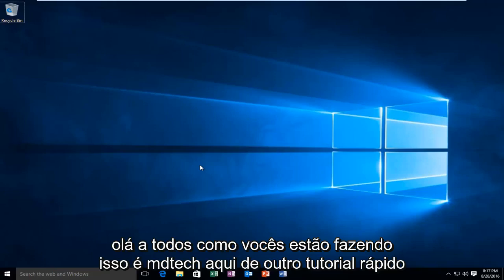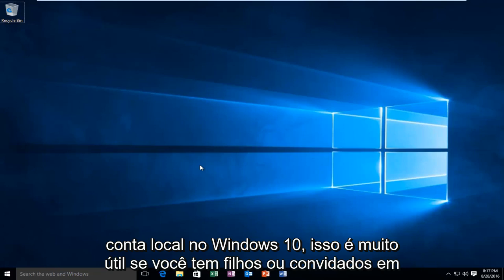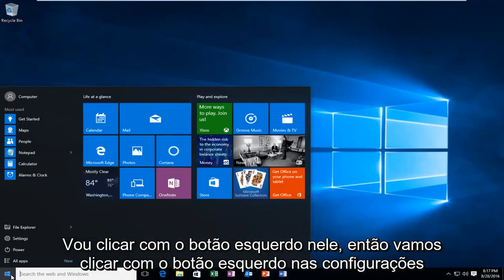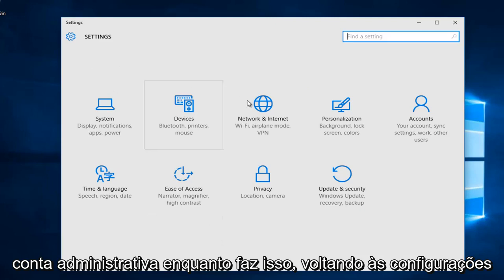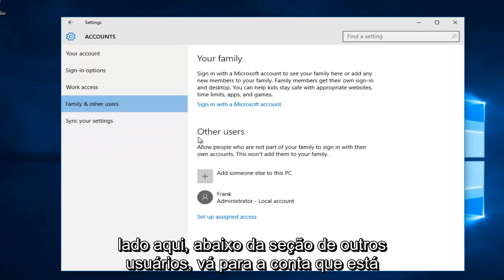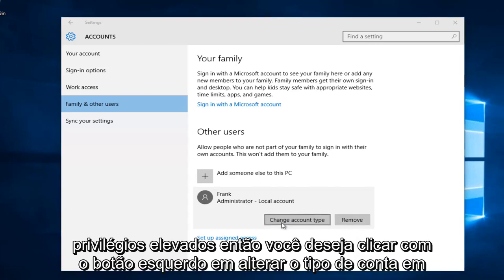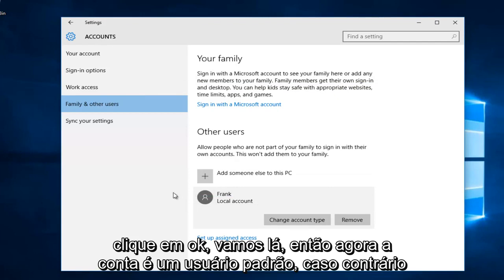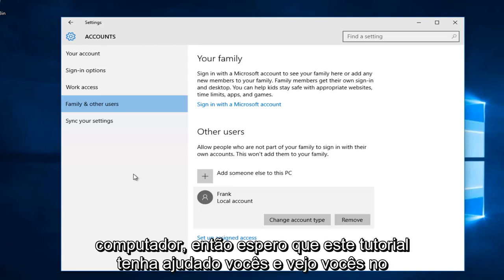Como alterar uma conta de administrador para usuário padrão no Windows 10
Neste tutorial, mostrarei como alterar uma conta de administrador com privilégios elevados para uma conta de usuário padrão.

Cada vez que você passa pela experiência original em uma nova instalação do Windows 10, é necessário criar uma conta de usuário. A primeira conta que você cria sempre será uma conta de Administrador, que permite gerenciar todos os aspectos do seu computador. No entanto, quando você precisa compartilhar seu computador com familiares ou amigos por padrão, as contas são criadas como Usuário Padrão, que são mais restritas e, às vezes, pode não ser a melhor opção.

O Windows 10 oferece dois tipos de conta: Administrador e Usuário padrão. (Nas versões anteriores também havia a conta de Convidado, mas ela foi removida com o Windows 10.)

As contas de administrador têm controle total sobre um computador. Os usuários com este tipo de conta podem alterar as configurações globalmente, instalar programas, passar pelo Controle de Conta de Usuário (UAC) quando a elevação para executar uma tarefa for necessária e tudo mais.

As contas de usuário padrão têm controle mais limitado. Os usuários com esse tipo de conta podem executar aplicativos, mas não podem instalar novos programas. Os usuários podem alterar as configurações do sistema, mas apenas as configurações que não afetarão outras contas. Se uma tarefa exigir elevações, um nome de usuário e uma senha para um administrador serão necessários para passar pelo prompt do UAC.

A conta de usuário padrão funciona melhor para a conta de uma criança ou pode ser para alguém que precisa apenas fazer o mínimo (ou não pode ser confiável para não estragar as coisas). No entanto, haverá momentos em que você pode querer dar aos usuários mais liberdade no que eles podem fazer.